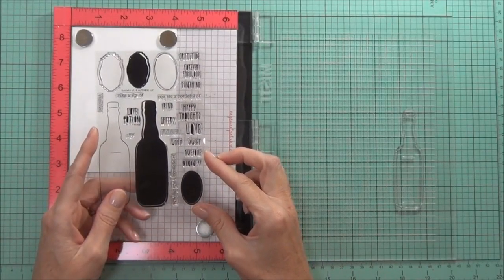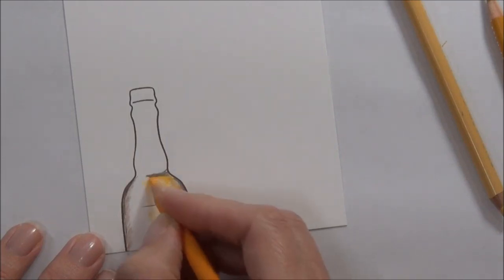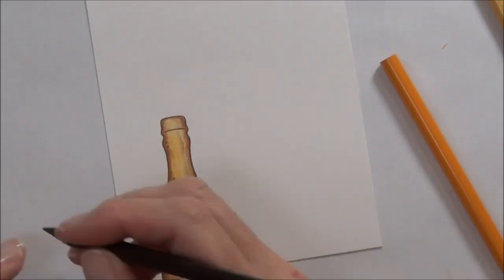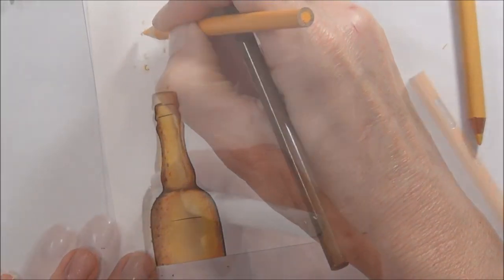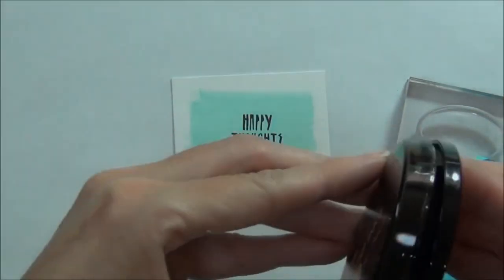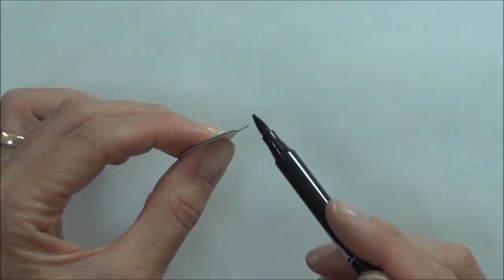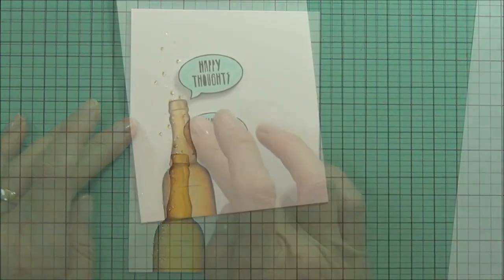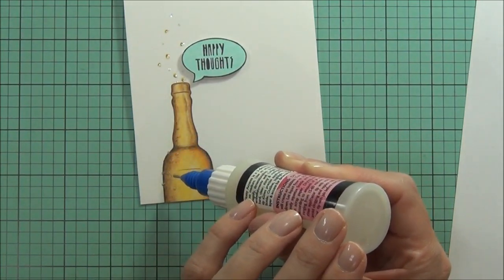Altenew Bottleful Of Prismacolor!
A CAS masculine card today colouring a 'beer' bottle from Altenew's Botteful Of!
Thanks for visiting, Therese